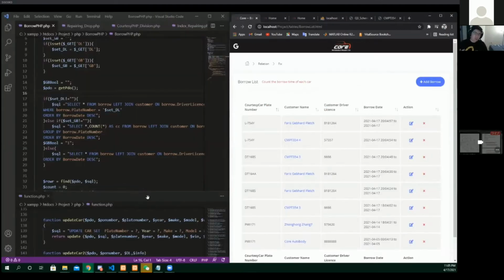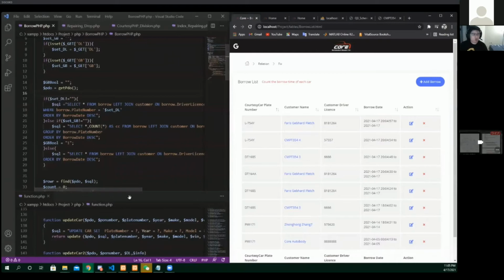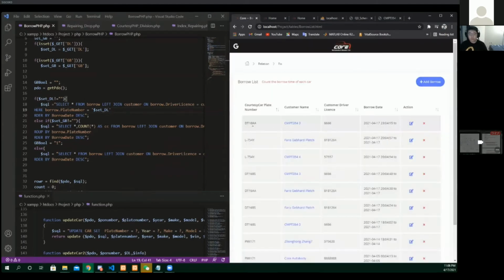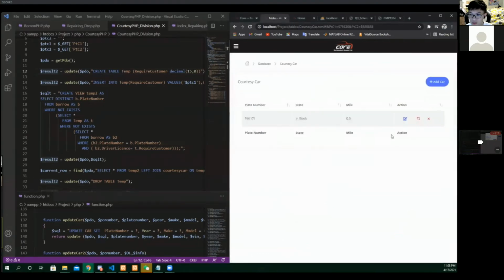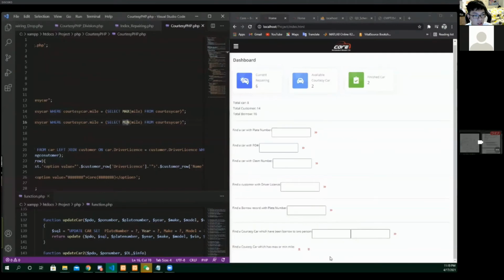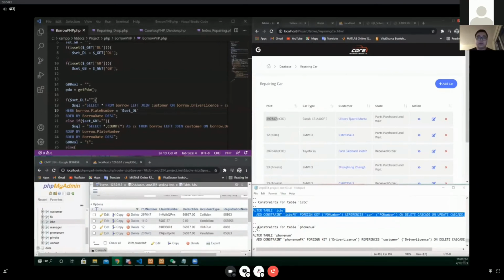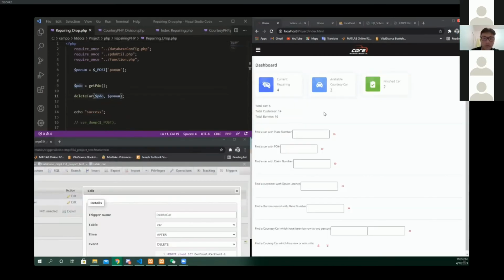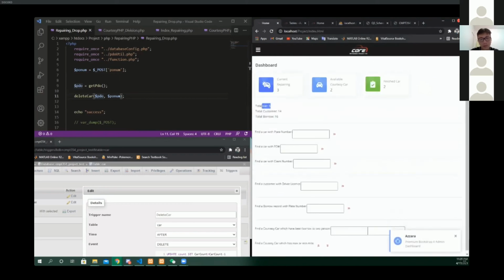CMPT 354 Team 8 Implementation demo